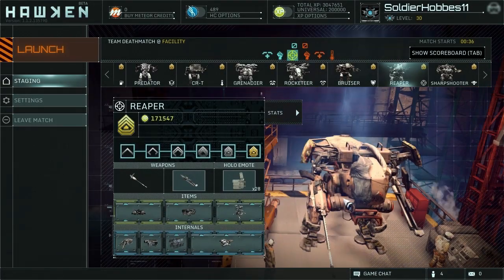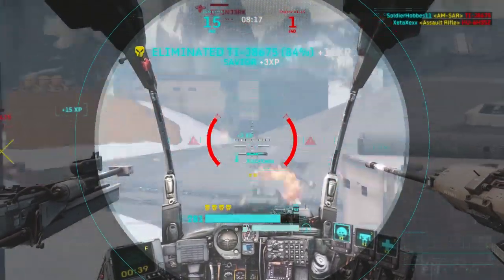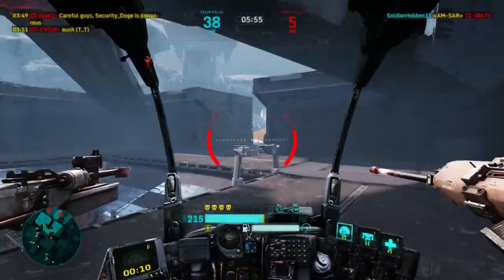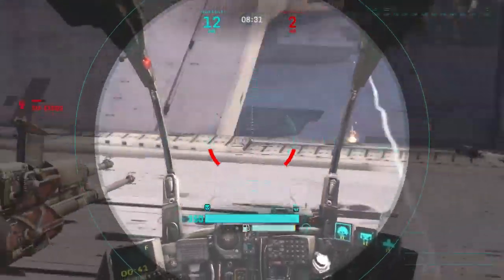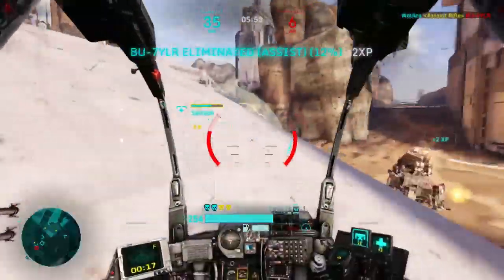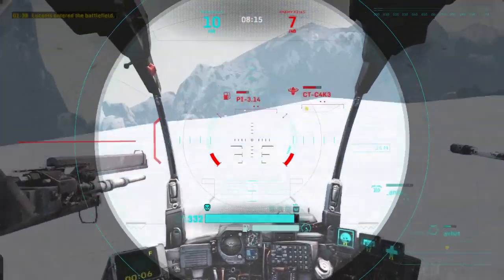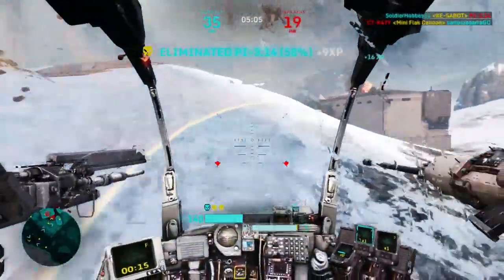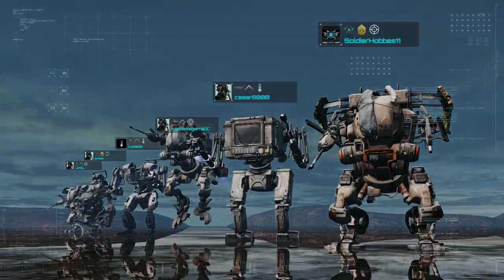(outdated) How to Hawken: The Reaper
PLEASE READ!

All the essential information you'll want to know about piloting the reaper mech, with some personal tips from me! This swift marksman is seen picking at targets from mid-range and often flanking to destroy an enemy defensive line from the sides! It's ability precision overdrive allows it to fire without missing a single shot!